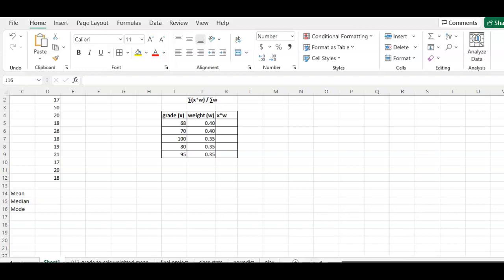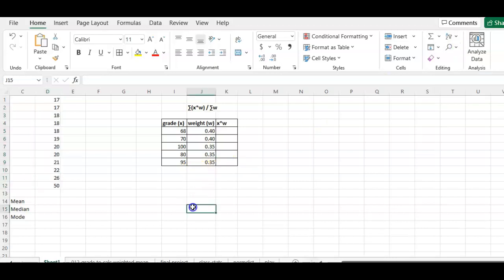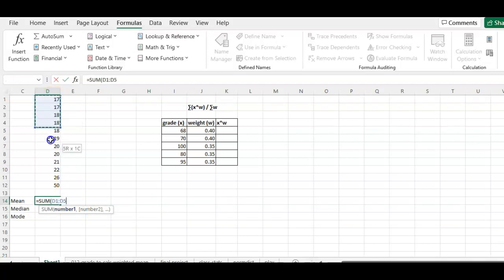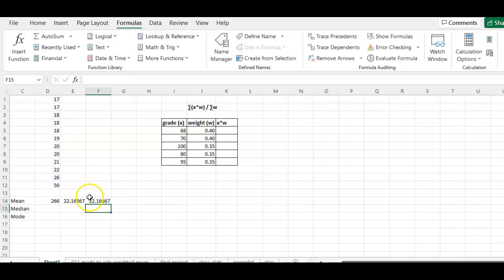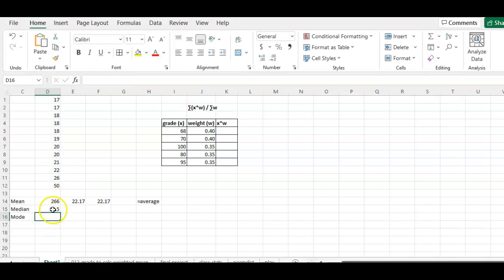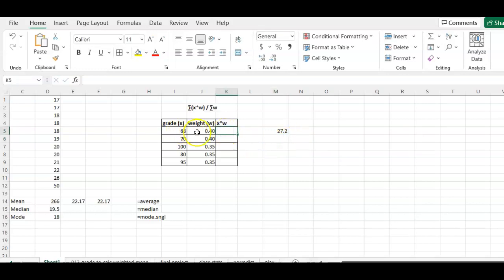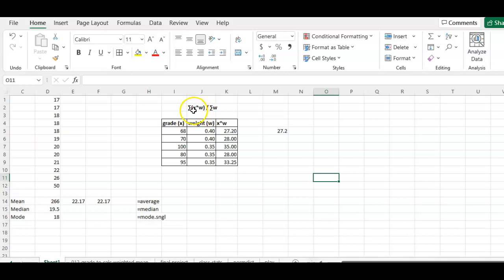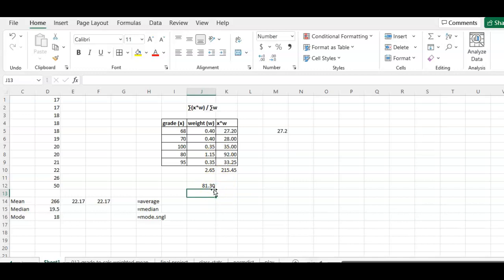Central Tendency Formulas excel